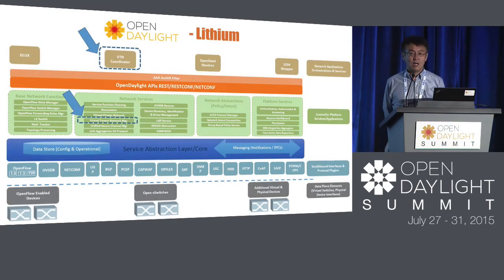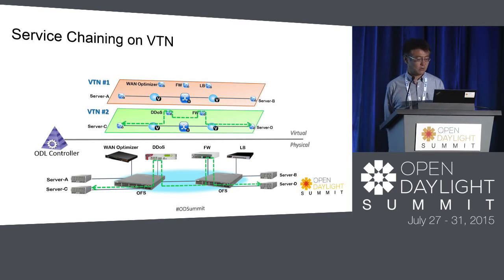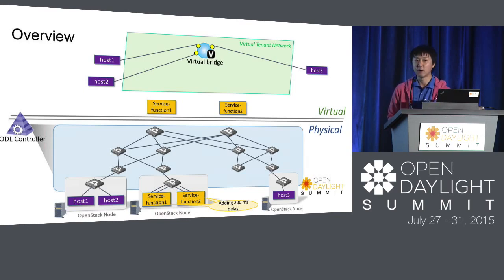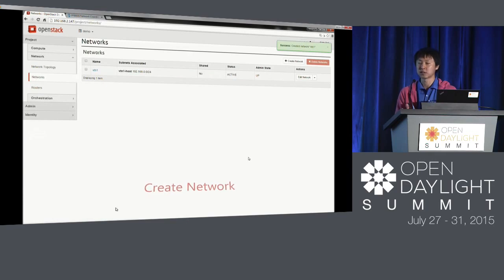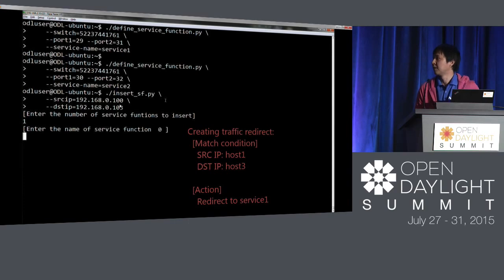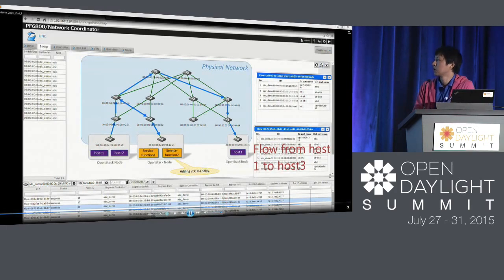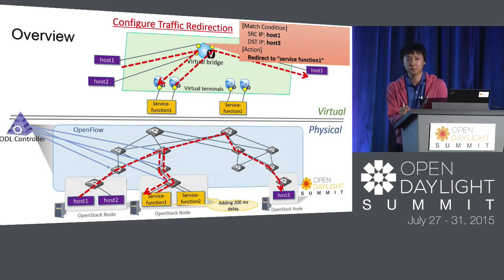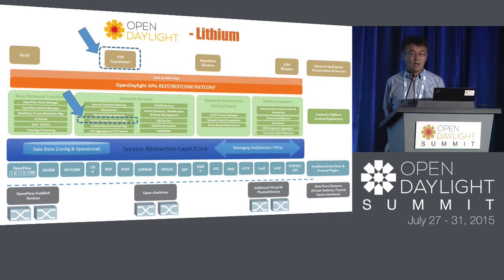OpenStack Orchestrated Network Service Chaining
Su-Hun Yun, Hideyuki Tai, and Masashi Kudo, NEC Corporation America.

This presentation will give, - Overview about Service chaining and Heat (template-based orchestration mechanism), - Brief introduction about Heat orchestration engine, Heat resource plugin,.

Successful deployments of complex Network Services needs dynamic control of traffic flows through VNFs. Even when using SDN, adding new services and changing the related networking in the underlyin.

The ability to dynamically create and modify service chains of multiple virtual network functions (VNF) is a critical component enabling the deployment of NFV. Until recently this ability has.